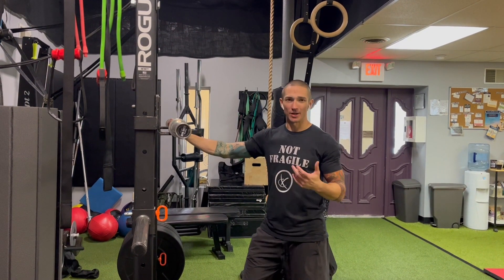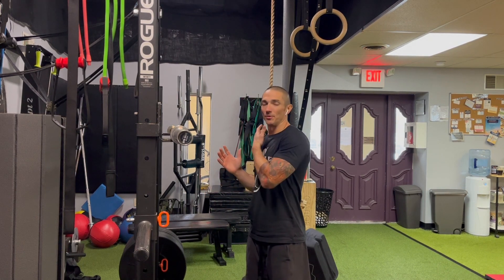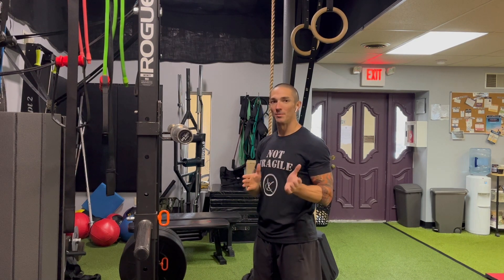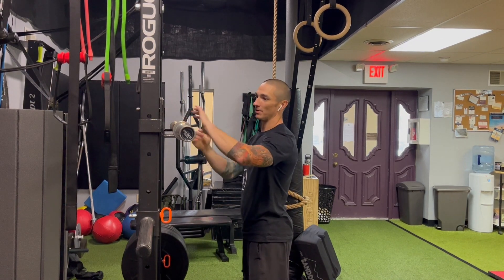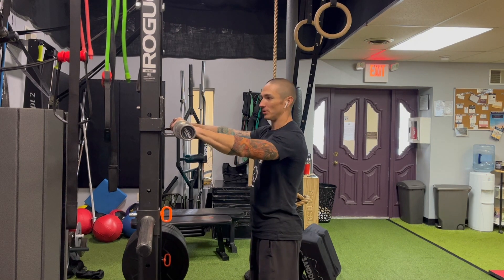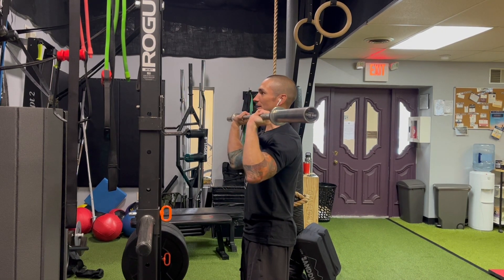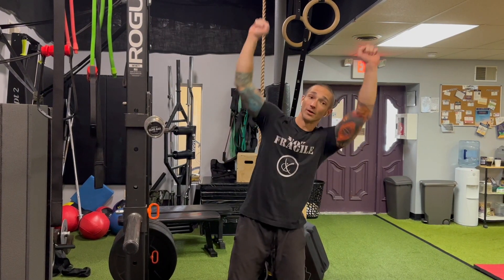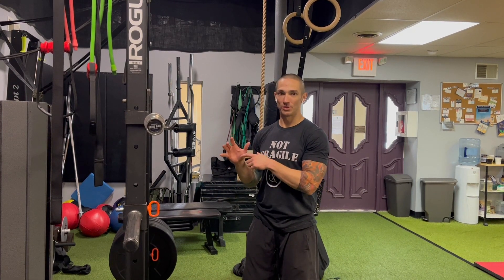Right-Sided Neck Pain With Pressing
This video is in response to a question I received regarding right-sided neck pain/crunching during the concentric phase of barbell pressing.

In the video, I discuss the possibility of biased load through the right side of the body pre-compressing the right side of the cervical spine. Several cues to consider to shift load toward the left side of the body to balance this asymmetry include:

1. Grip the bar more with the pinky side of the left hand and the thumb side of the right hand

2. Focus on a strong engagement of the left abs

3. Put more weight through the outer left heel with the left foot slightly behind the right.

4. Bias the head position slightly left

Please comment with questions.

With much gratitude,

Chris and Corey